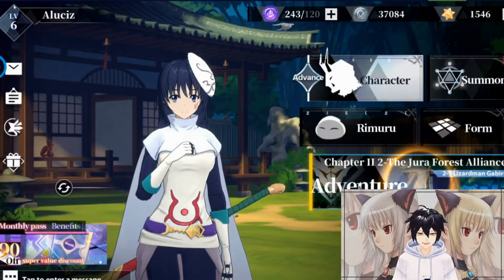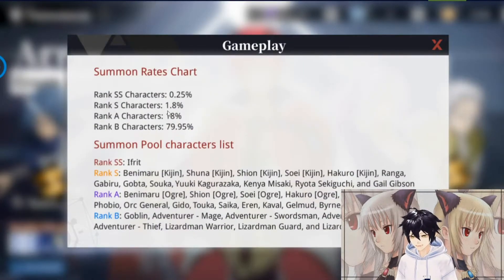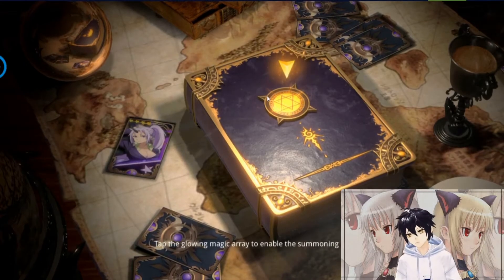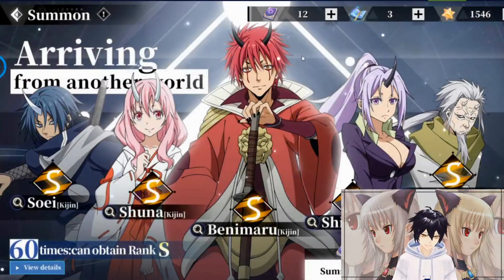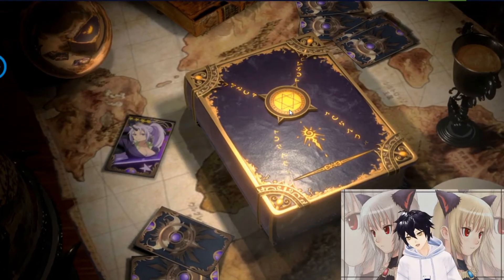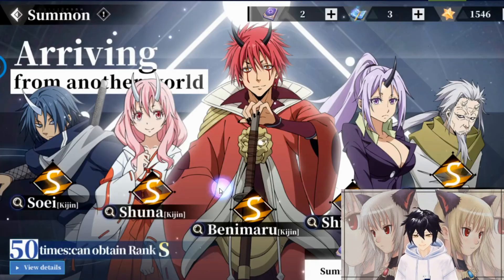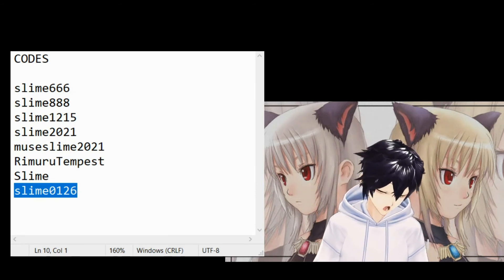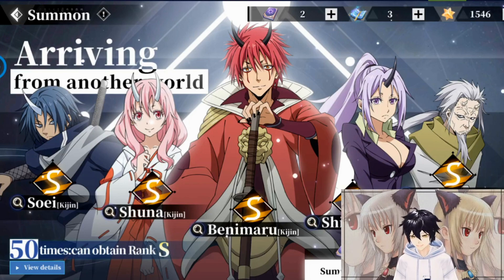Tensura : King of Monsters : Gacha and Redeem Codes~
some Codes to get freebies in game =D